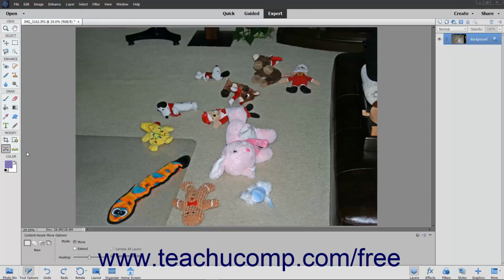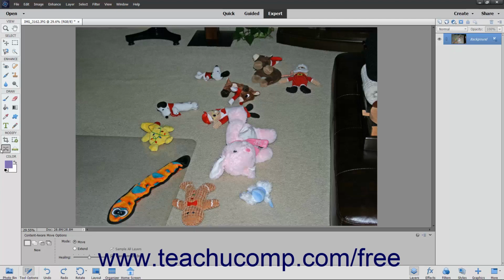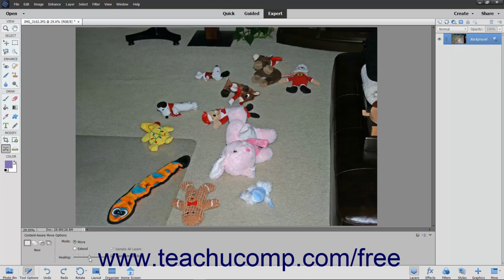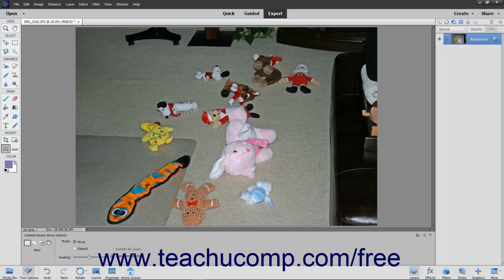Learn How to Use the Content-Aware Move Tool in Adobe Photoshop Elements 2023: A Training Tutorial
FREE Course! Learn how to use the Content-Aware Move Tool in Photoshop Elements 2023 A clip from Mastering Photoshop Elements Made Easy. - the most comprehensive Photoshop Elements tutorial available. Visit us today!